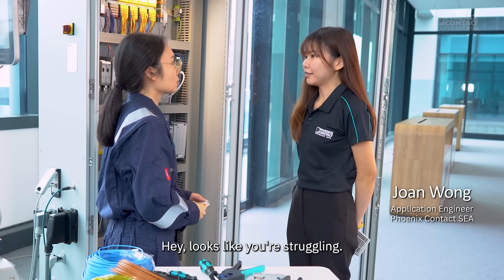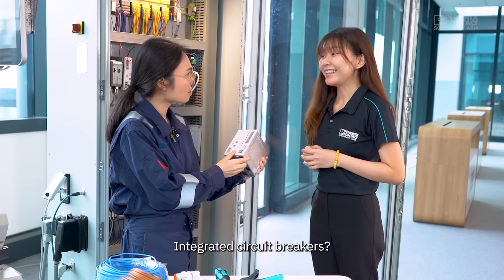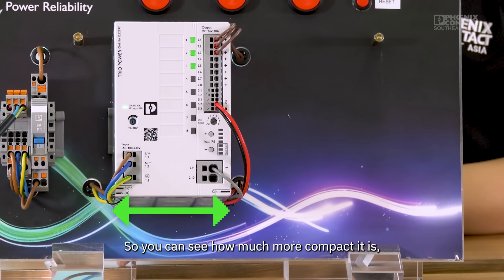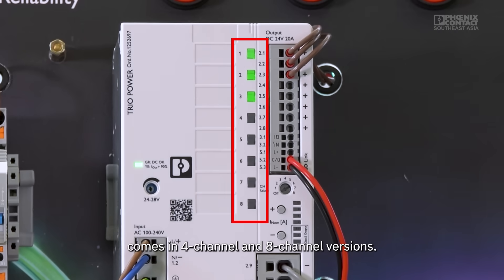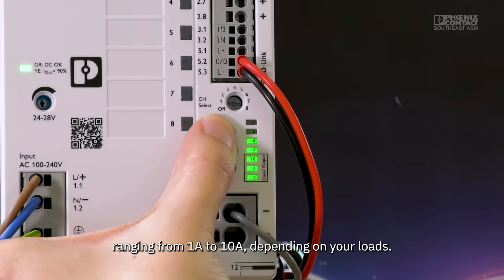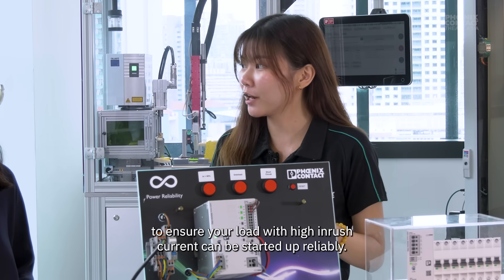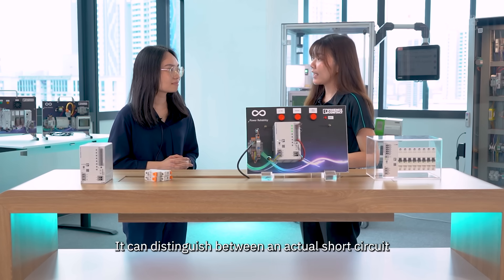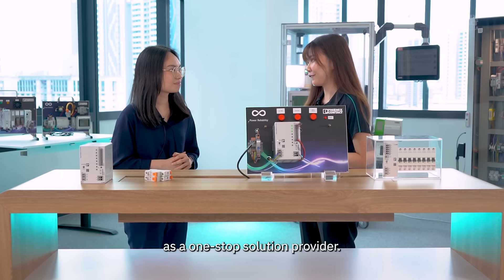TRIO3 Power Supply Explained: Space-Saving & Dynamic Boost | Engineering Bites 2.0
⚡Too much wiring and not enough space? Meet the smarter solution.

The TRIO3 Power Supply integrates electronic circuit breakers right into the housing, saving you up to 60% space while simplifying wiring and reducing costs.

With features like:
✅ 4- or 8-channel versions to suit your needs
✅ Adjustable current limits from 1–10A
✅ Dynamic Boost for reliable motor startups
✅ Smart design that distinguishes inrush currents from short circuits

Discover how TRIO3 makes panel building easier, safer, and more efficient.

Welcome to Engineering Bites 2.0, where we break down complex industrial IoT solutions into bite-sized, easy-to-understand episodes!

Phoenix Contact is a world leader in electronic components, systems and solutions in the field of electrical engineering, electronics and automation.